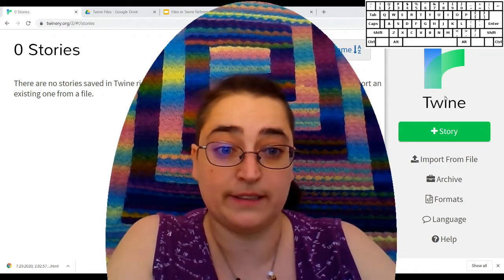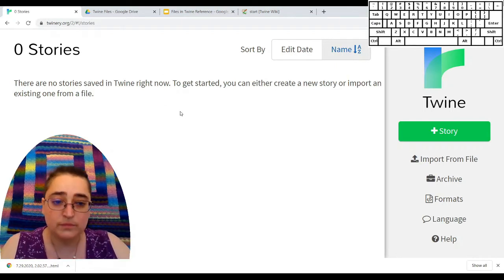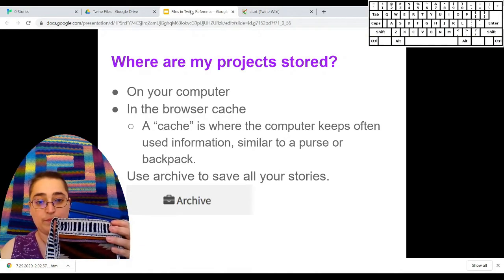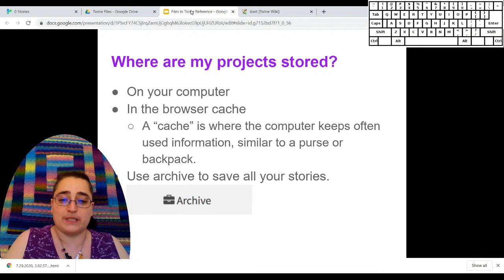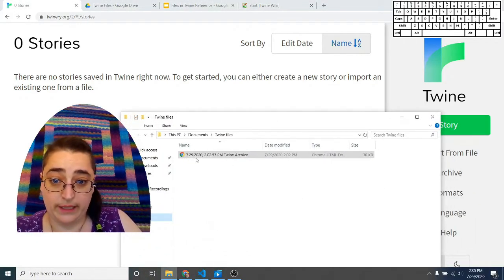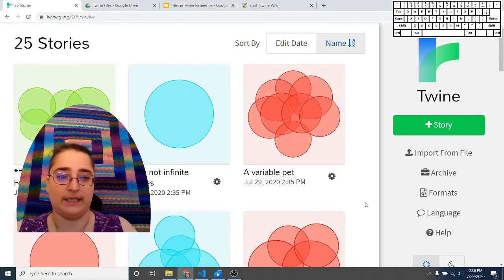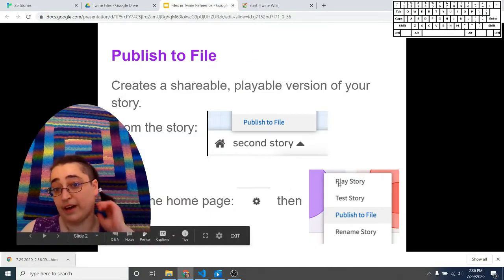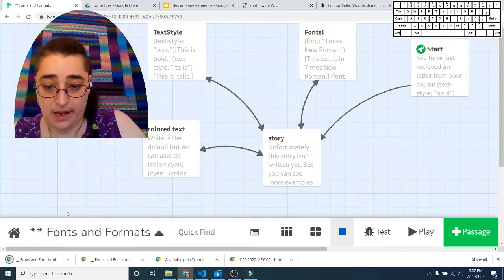Save and Publish Twine files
Learn where Twine keeps your stories and how you can share your completed stories.

This tutorial was made on Windows using Chrome. Archiving and publishing files is similar on other operating systems and browsers, with the exception of Safari! If you are using Safari, these instructions should help